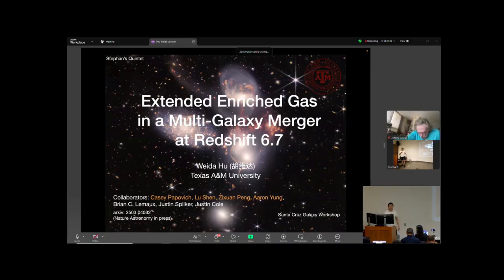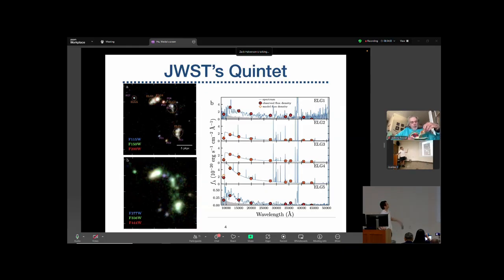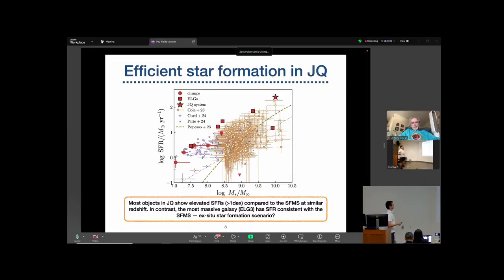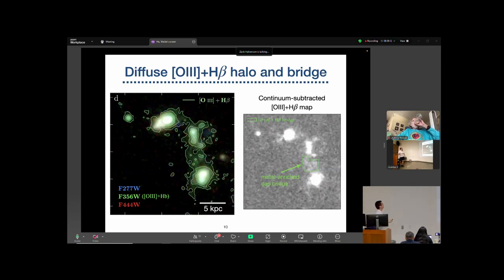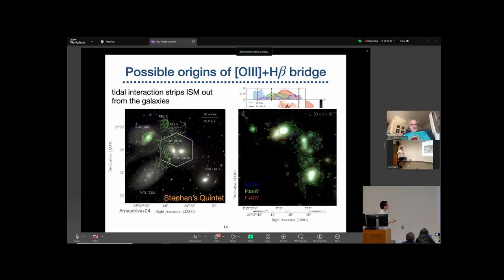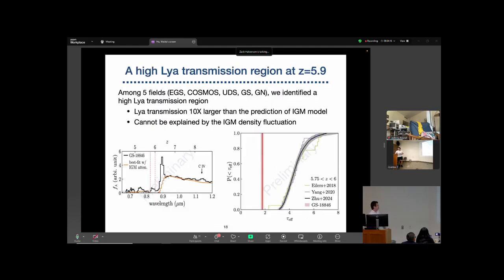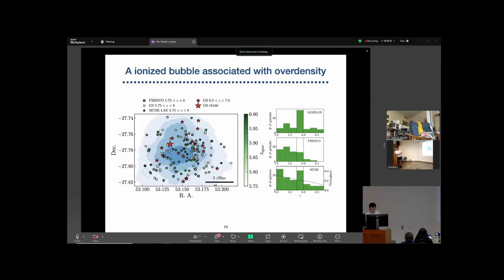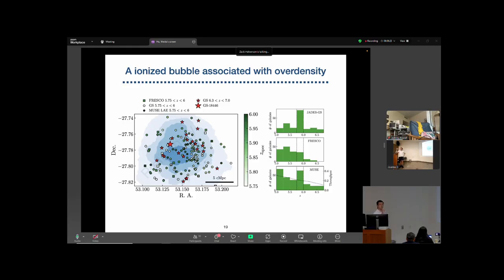2025 UCSC Galaxy Workshop: Weida Hu Circumgalactic Enrichment by a Multi-Galaxy Merger at...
2025 UCSC Galaxy Workshop: Weida Hu Circumgalactic Enrichment by a Multi-Galaxy Merger at Redshift 6.7